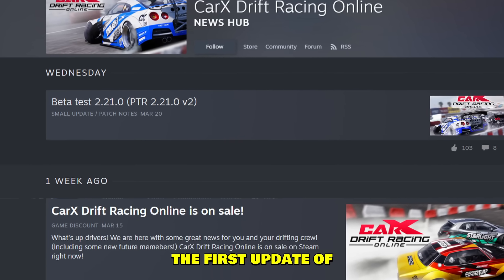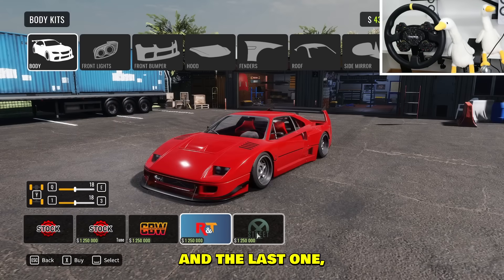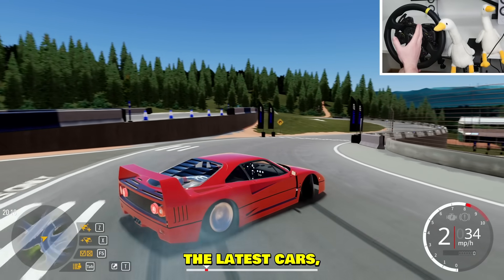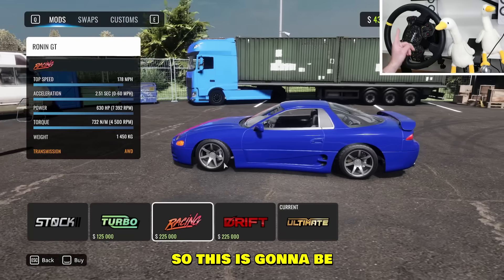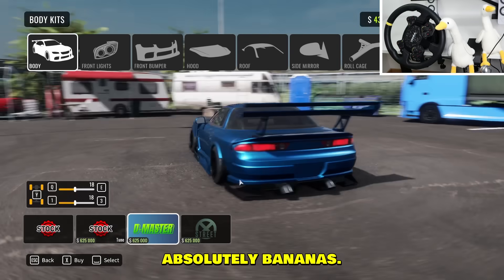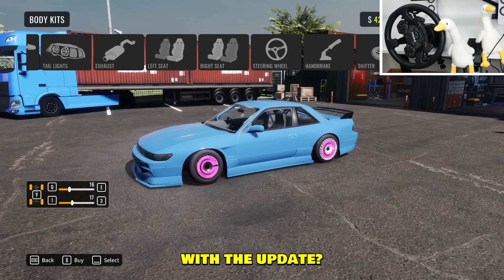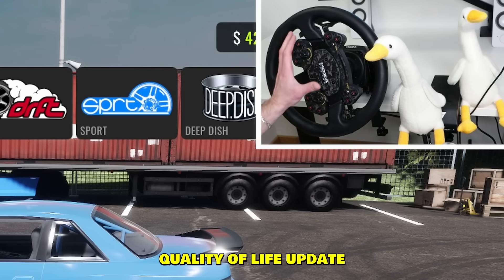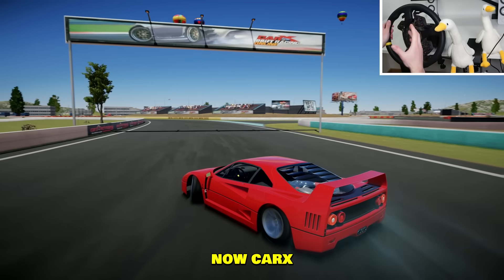Finally a new CarX Update!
New CarX update 2.21.0 brings us 2 new cars: Ronin GT and Quaranta. Real life names are Mitsubishi 3000GT and Ferrari F40. Steam workshop has yet to be added for console players sadly.

--- My PC stats:
Graphics card: RTX 4080
Processor: i9-13900K
RAM: 64GB
Disc Space: 2000GB SSD